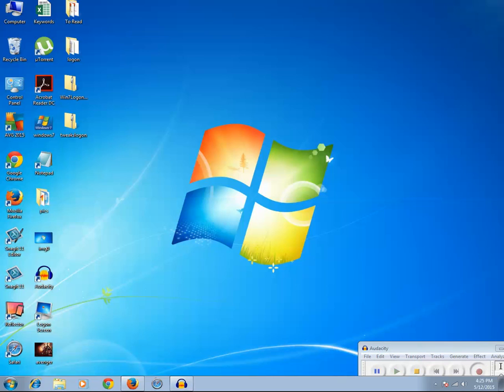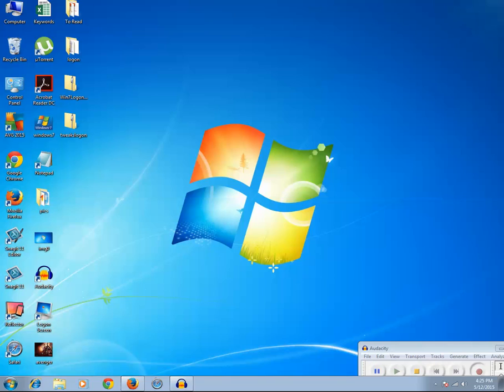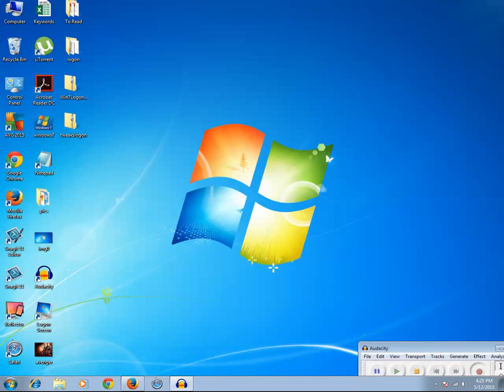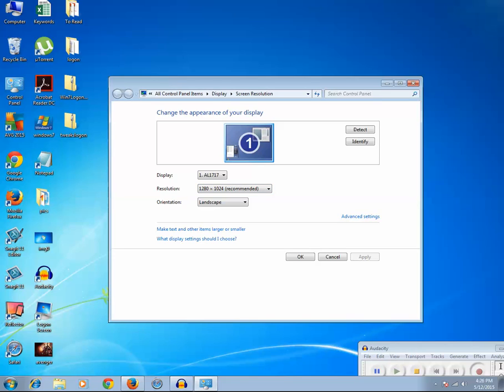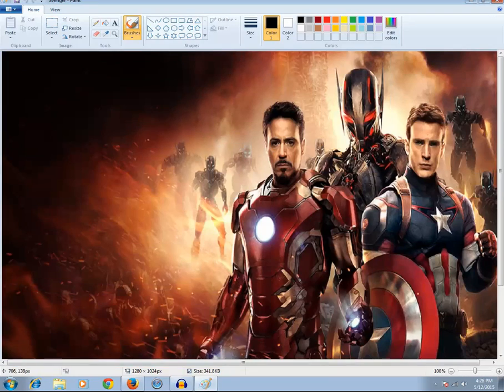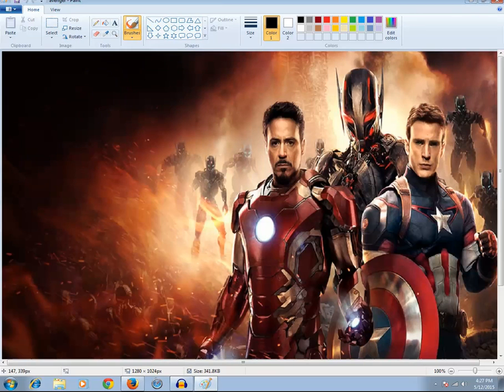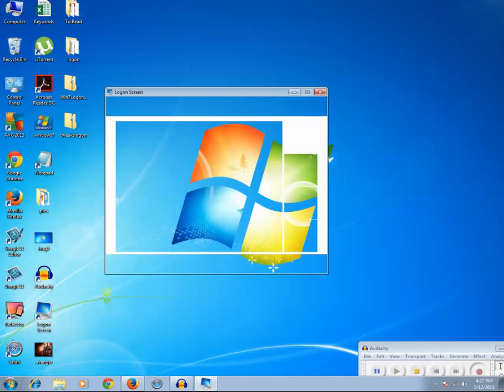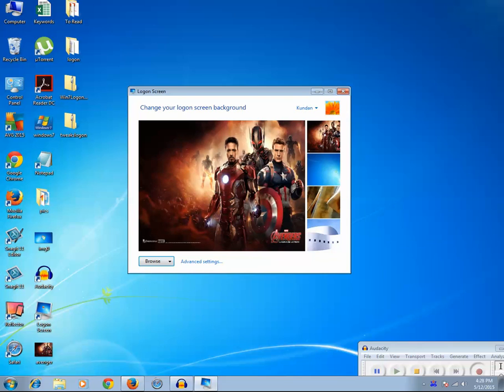How to easily change Windows 7 login screen with log in screen without editing the registry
Learn how to change windows 7 login screen automatically with login screen. You don't need to edit the registry. Just take any wallpaper and make it as the background for the log in screen.